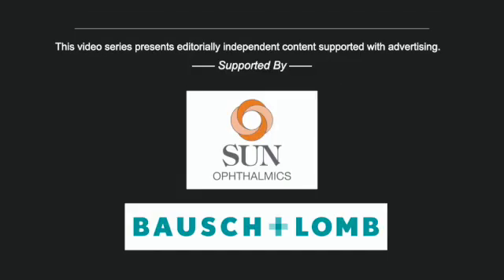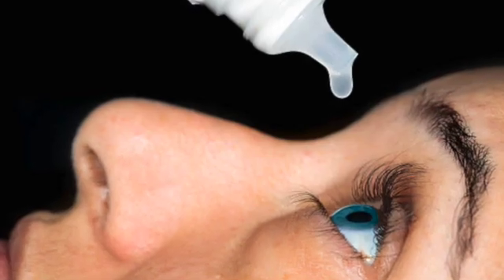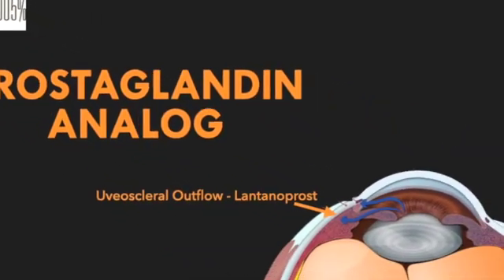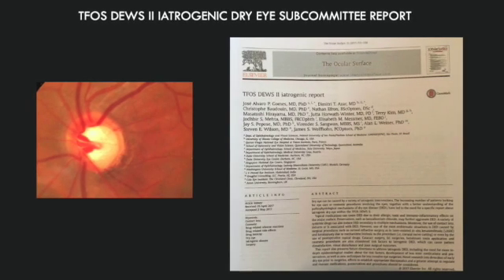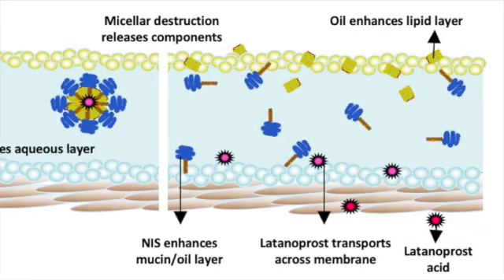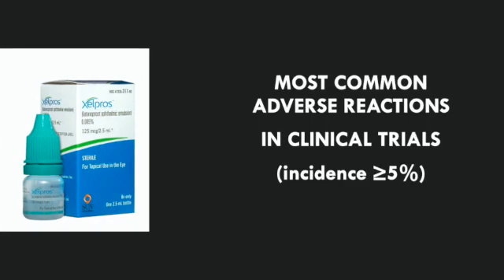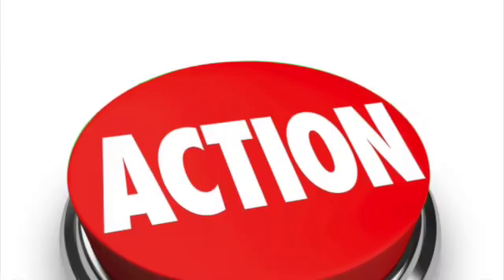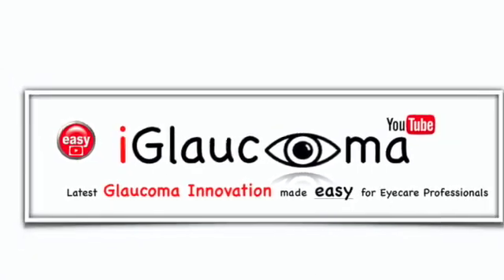MIGS + MEDS University Video: What is XELPROS? Why Use it in Glaucoma Patients?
Grab the FREE 2020 GLAUCOMA MEDICATION GUIDE. This guide includes a comprehensive list of the most commonly used glaucoma drops, descriptions of mechanisms of action, dosages, common adverse effects, and efficacy!

This video features answers to questions about XELPROS, the first and only BAK free latanoprost solution. It serves to highlight the difference between XELPROS and generic latanoprost/ other BAK preserved glaucoma drops, how XELPROS itself works in the eye and some of the risks and benefits associated with using XELPROS for your patients.

This video is part of a new video series called MIGS + MEDS University. The series is a solution to help understand the numerous medications used to treat glaucoma and ocular hypertensive patients and will cover the new, the old, the current, and pipeline glaucoma medications. The intent of MIGS + MEDS University is to reduce the confusion and overwhelm coming from the how and where to use the many glaucoma medication options.

In this video series Dr. Constance Okeke, your host, as well as a glaucoma specialist, MIGS expert, speaker, trainer, and author, takes the viewer through an engaging, yet succinct and informative introduction to various medications as well as different treatment strategies for implementation. For more information on Dr. Constance Okeke, go

Time Stamp to highlight what’s coming in the video:

1:08 What is XELPROS?
1:31 XELPROS Mechanism of Action
1:53 Explanation of BAK and its Connection to Dry Eye Syndrome
2:50 Why use XELPROS?
3:52 What are the risks of using XELPROS?

If you missed any other videos in the MIGS + MEDS University series, check out the playlist

Want more FREE GLAUCOMA GUIDE’s?? Check this out:

My 5 Steps to Setting a Target Pressure. A simple approach for setting target IOPs along with some references on others whose strategies I have appreciated.

GET INVOLVED AND MAKE A COMMENT! Questions and suggestions for future videos are also welcome!